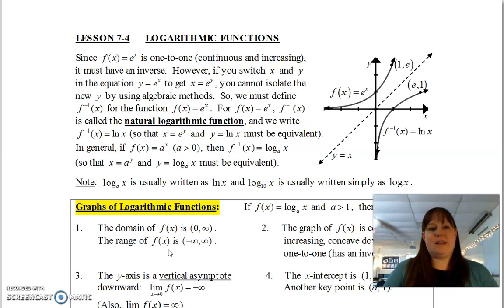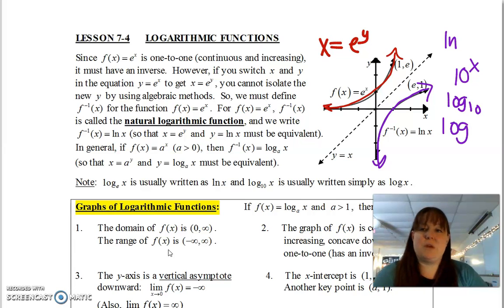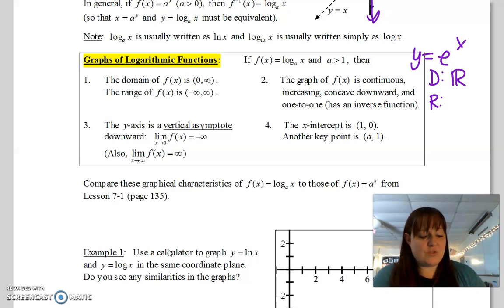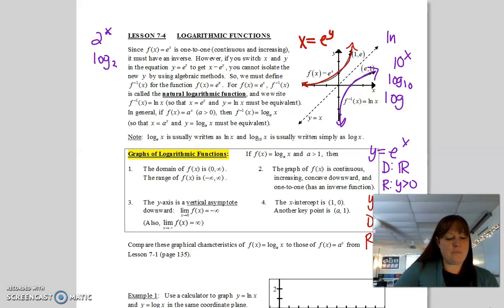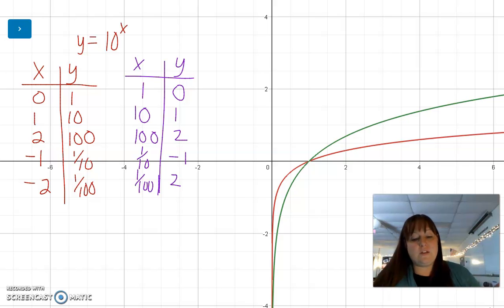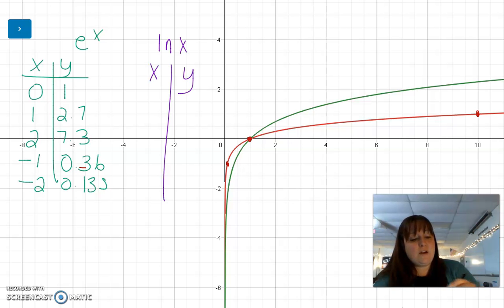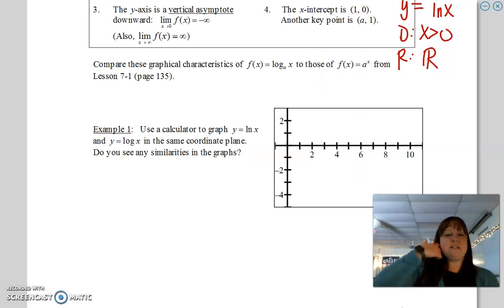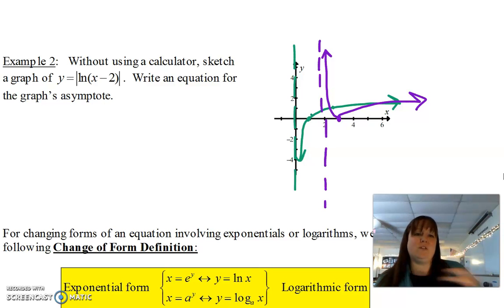AP Calculus 7-4A Logarithmic Functions Review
Review of Log functions